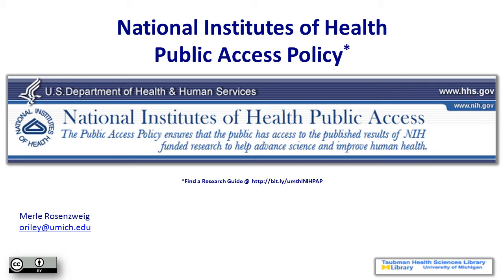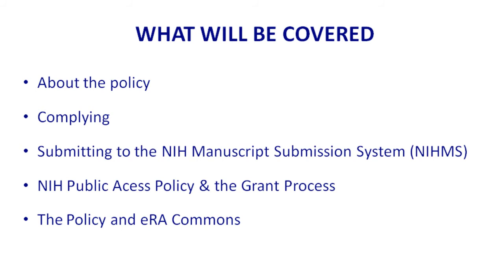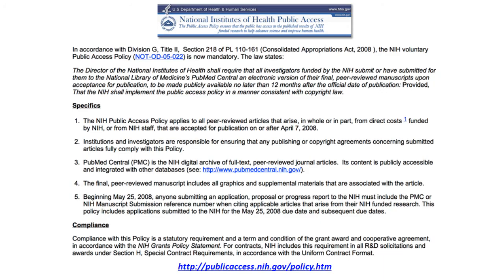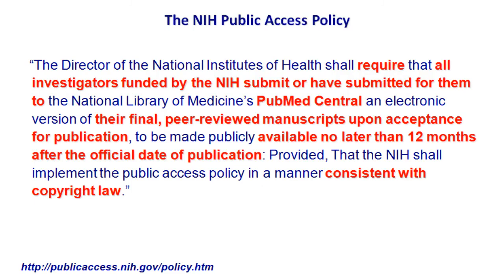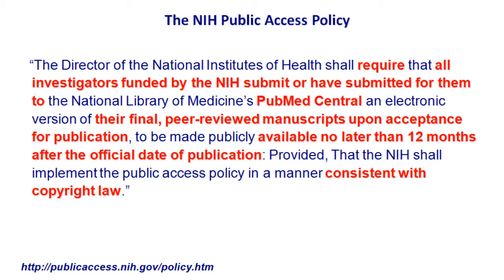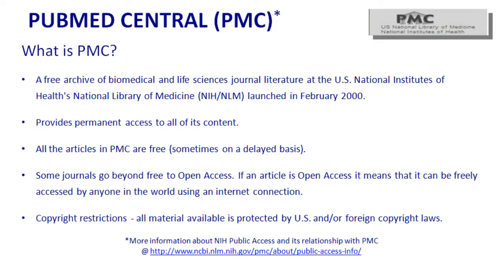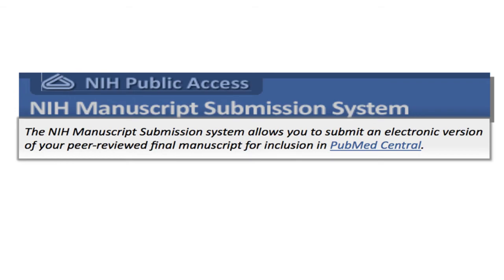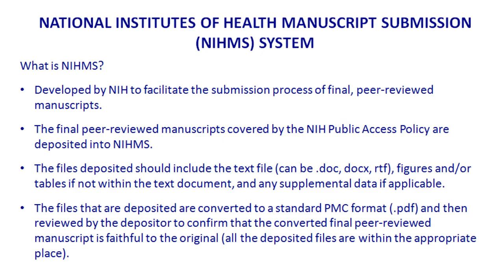NIHPAP Lecture, pt 1: About the Policy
NARRATOR: Some of you may have been to a presentation I did a while back on this. This is a moving target. They're always adding and changing things, so hopefully you'll have--see some new things that NIH is doing with this compliance.

So briefly, this is what we're going to cover. We're gonna still go over the policy, especially for newbies who just came and where the compliance was dumped on them and they still don't even have a concept of what this NIH Public Access Policy is. We're going to talk about complying with it. I'm going to tell you how to submit a manuscript to the NIH Manuscript Submission System. You might hear the term NIHMS. We're going to talk about the NIH access policy and the grant process, and then the policy and eRA Commons. If you don't know about eRA Commons, I'll give you an explanation of what that is as we get to that part of the presentation.

So here is the announcement that went out. It first started as a mandate and then President Obama made it a requirement, so it has to be followed. Basically what it says is that anybody who produces a manuscript, a publication, that has been funded by an NIH grant is obliged and must deposit that peer-reviewed version of the manuscript into PubMed Central. There are some time frames. This went into effect April 7, 2008. So anything from that date forward that was published, that NIH grant funding was used, needs to be deposited. There is some confusion about 12 months. Twelve months is the embargo period. If... an author or Principle Investigator gets a notification from the journal 'We have accepted, we will be publishing this,' it's really a good idea to then start the compliance process. Because often if you wait too long, you can't find the version of the manuscript that you need to deposit, especially if it's a graduate student or a postdoc and they leave and you don't have the version that's necessary to deposit. And also, you need to comply with copyright when you're doing this deposit. So PubMed Central. What is that? It's a repository, it's an archive that is part of the National Institutes of Health, the National Library of Medicine. It is a place where these items that you deposit are available. There's a permanent place that is free to anybody, where they can get the full text of the manuscript that you deposited. They do follow copyright. So that's--you'll learn the term PMC, PubMed Central--that's what that is. We'll see that in a minute. And the NIHMS, the National Institutes of Health deposit system, this is the portal where you start to deposit process. There's different ways of getting access to it, and I'm going to show you that as we move forward. This is what it is. Everything NIH and NCBI or anything like that, they're always saying, 'It makes it simpler.' Sometimes the person at the other end that needs to do it doesn't find it that simple. But that's their mantra, 'This makes it a simple, makes it easier.'

Want to turn captions off?
 * Click on CC at the bottom of the YouTube player
 * Select "Turn Captions Off"

Captions hard to read?
 * Select Settings
 * In Settings, choose:
 - Size
 - Color

Want to see a transcript of the lecture? The transcript will allow you to find specific information in the lecture:
 * Click on the transcript icon above the description
 * Select the content you wish to view

Video is best viewed in 720p HD. Slides for the full lecture are available

On April 7, 2008 the National Institutes of Health made it mandatory for all researchers who hold an NIH grant to comply with its Public Access Policy. Part 1 of this video series describes the policy.